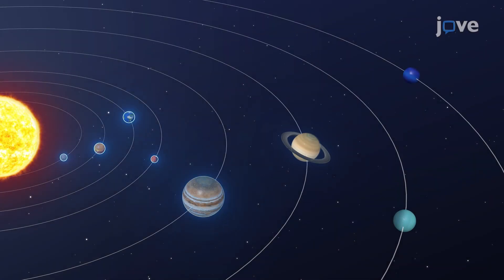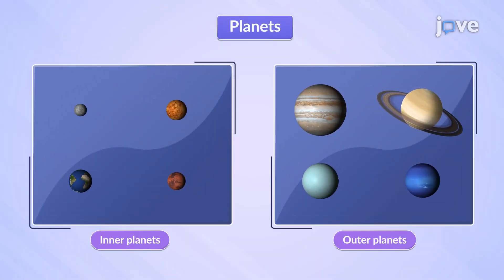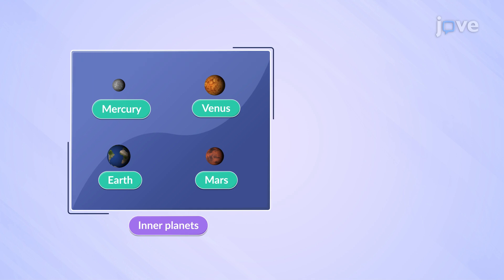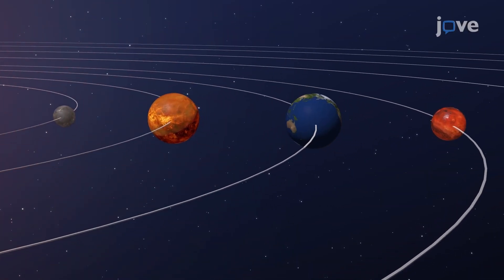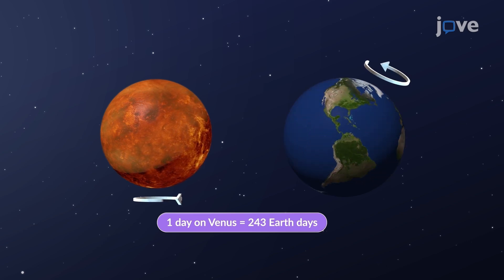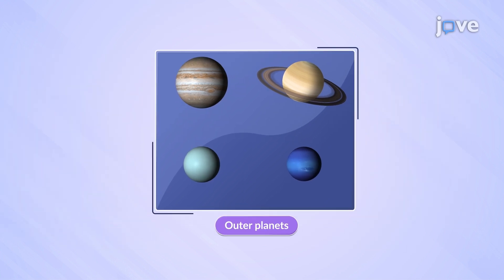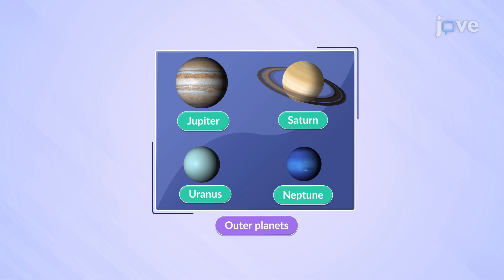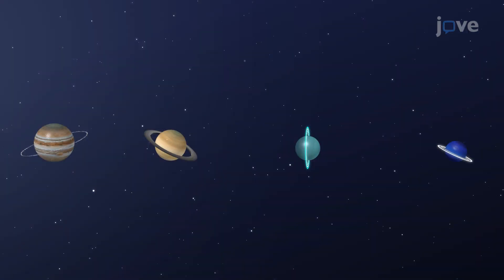Inner Vs Outer Planets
This lesson showcases different inner and outer planets in our solar system and briefly explains their unique characteristics.

JoVE for MIddle & High Schools offers expert-created video textbooks, lab videos, science experiment videos, interactive assessments, and seamless integration into school systems. These comprehensive learning resources help educators tackle teaching challenges, engage students, and meet curriculum requirements, enhancing the high school learning experience.